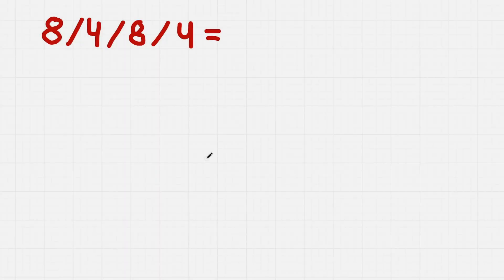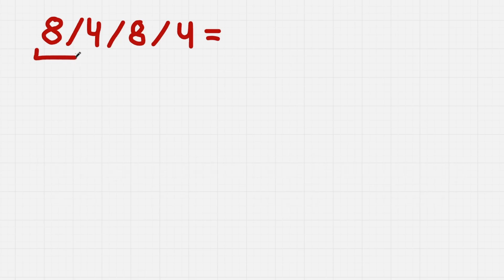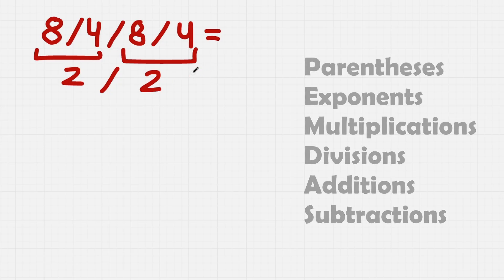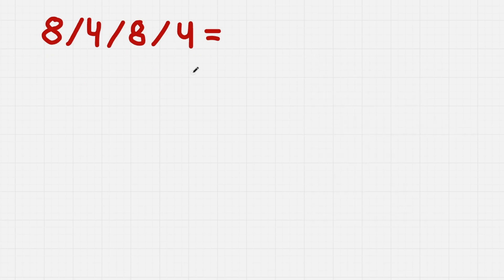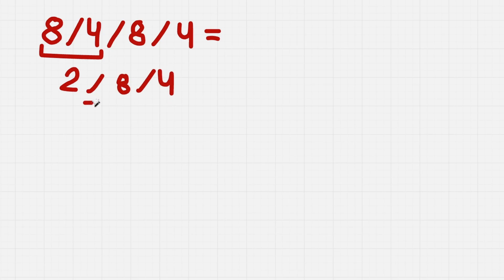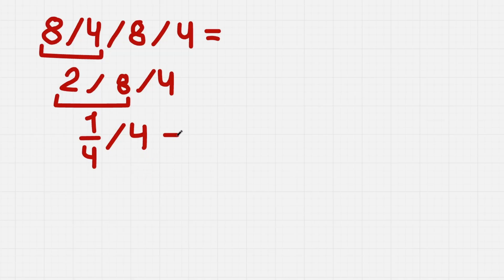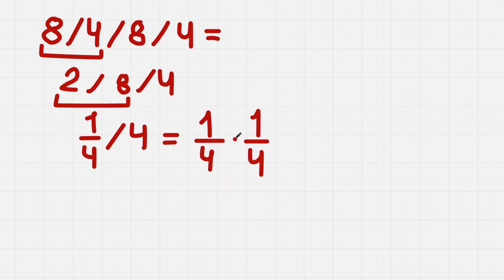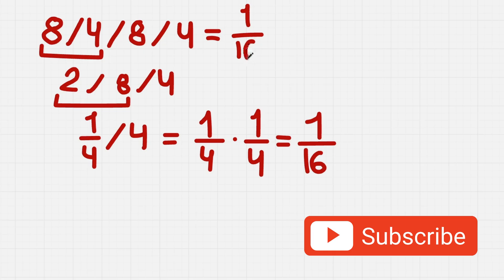Can You Solve This Simple Math Problem?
Let's solve this mathematical problem that can look really simple using the correct order of operations.This is king of math problems involving order of operations that many people get wrong! It is important to remember your arithmetic and algebra fundamentals, as well as handy math tricks when solving these problems, especially involving division. Remember, than we need to work from left to right if we have the same type of operations in a row.
PEMDAS method will give you 100% success in solving these beginner math qustions and tasks, so you won't fail again in classes or everyday life :)